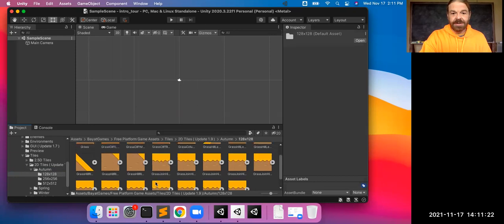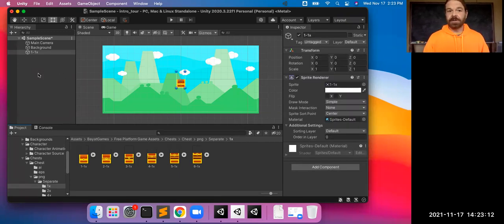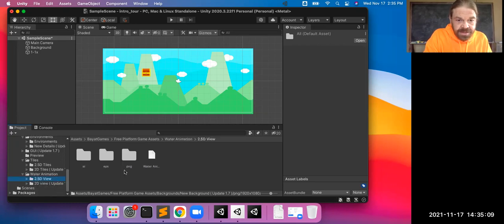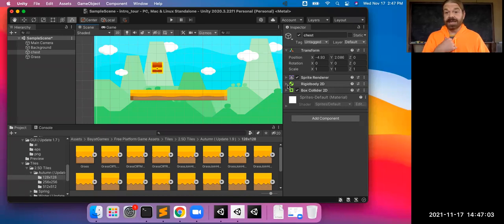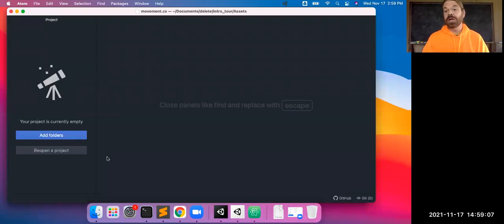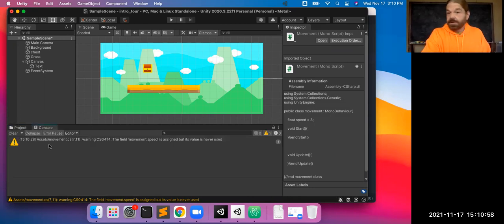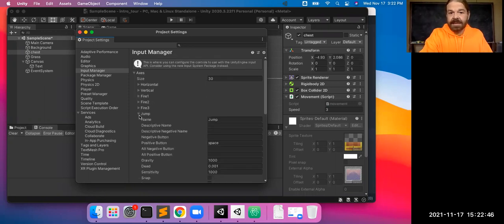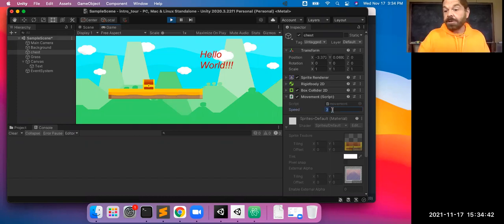SDEV 148 Fall 2021 Module 5 Lecture 2 Part B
In Fall of 2021 many of the courses at Ivy Tech Community College were still running in a virtual format, including this Introduction To Game Development Course. This is a recording from the zoom session on November 17th. In this lecture we got started into our coverage of the Unity game engine.